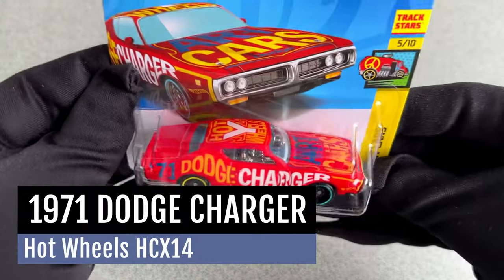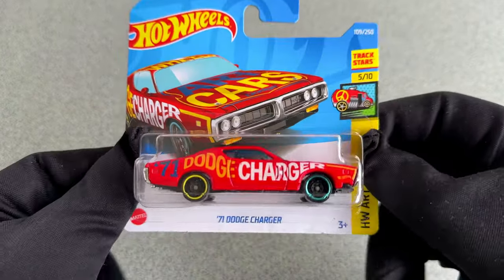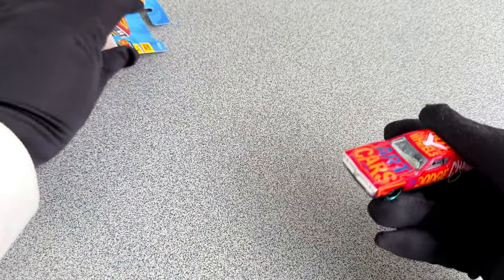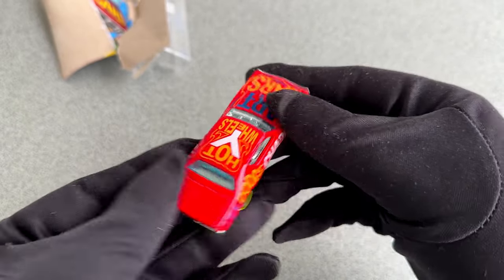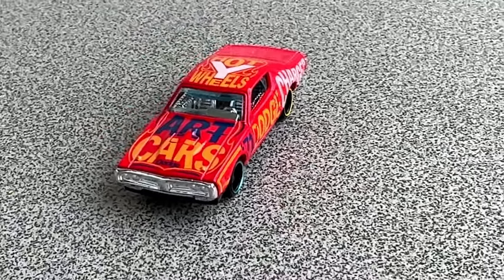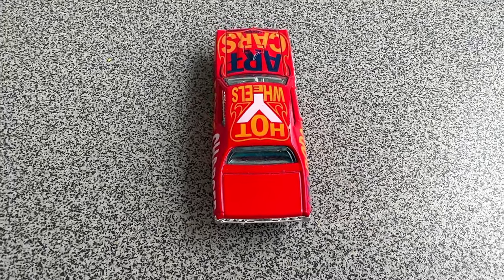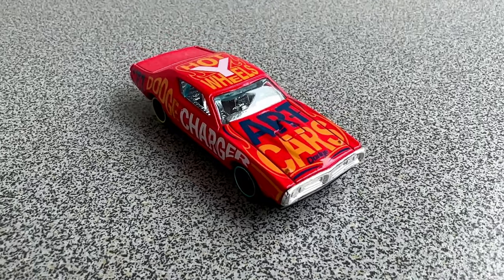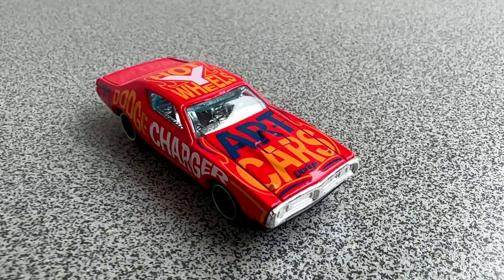Dodge Charger 1971 - Hot Wheels Art Cars - HCX14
Greetings Hot Wheels Lovers!

It is no secret. The Pontiac GTO was the first muscle car ever.
But when I think of muscle cars it is always the Charger that comes to my mind.
Sadly the model from 1971 was the last of the big muscle cars.
But it is history that deserves to be remembered.
Hot Wheels added this model to their Art Cars under the code HCX14.